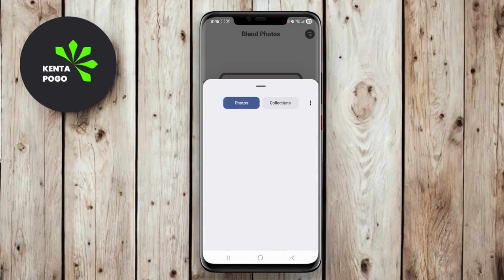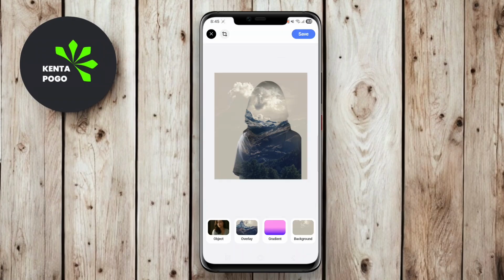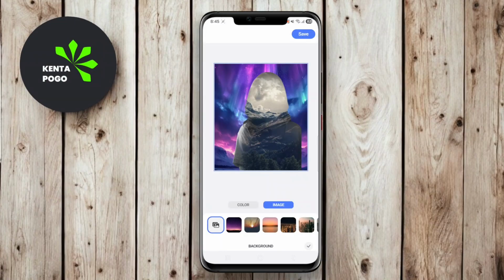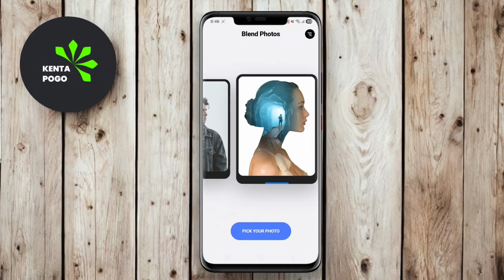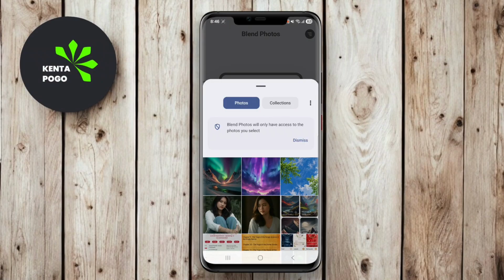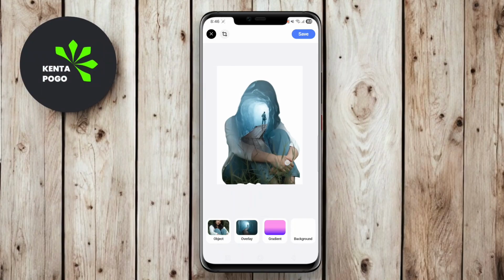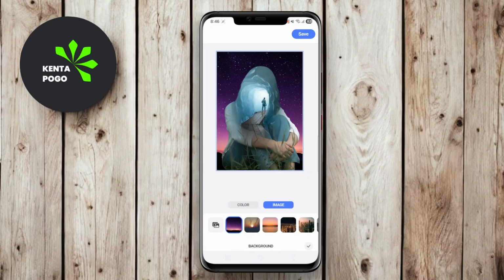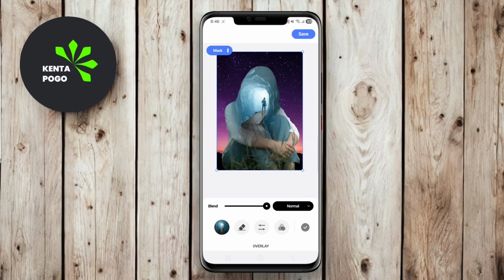Best Photo Blender App for Android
This video introduces the best Photo Blender app for Android. It allows users to creatively merge and overlay multiple photos into stunning blends, offering features like double exposure, artistic effects, and customizable transparency. With a simple interface and powerful editing tools, this app helps users design unique and stylish images directly on their Android devices.